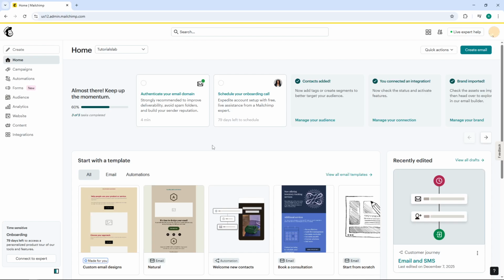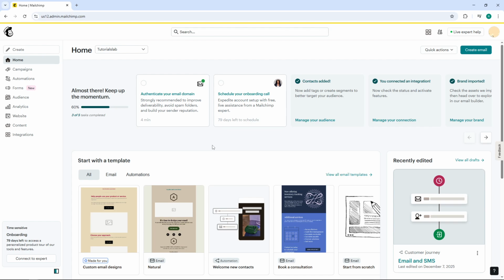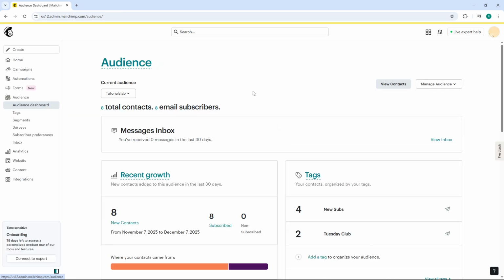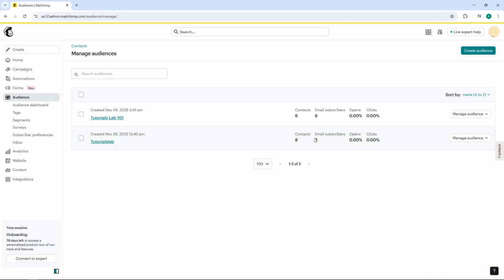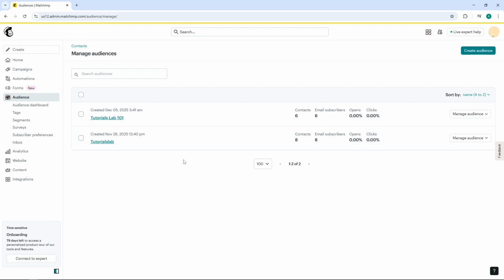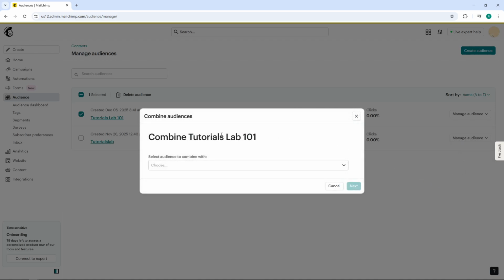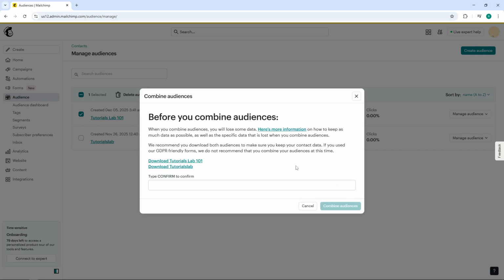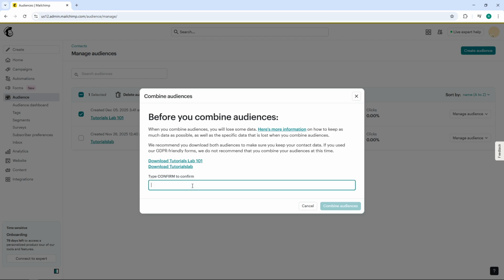How to Combine Two Lists with Mailchimp (Tutorial 2026)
Along the way, you'll learn how to combine two lists Mailchimp, merge multiple Mailchimp audiences together, consolidate Mailchimp contact lists tutorial, step-by-step combine Mailchimp lists, transfer subscribers to new Mailchimp audience, Mailchimp how to merge email lists, combine segments into one Mailchimp list, guide to combining Mailchimp audiences, unify two Mailchimp lists into one, Mailchimp best way to merge lists, easily combine Mailchimp contacts from lists, how to merge customer lists Mailchimp